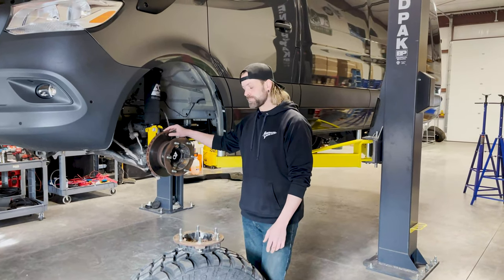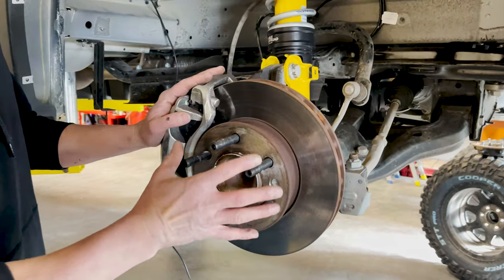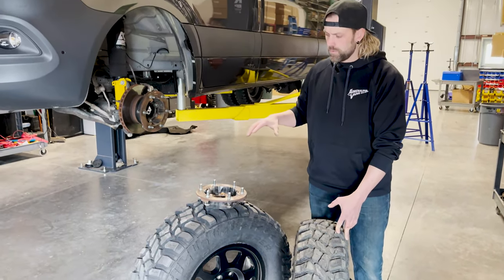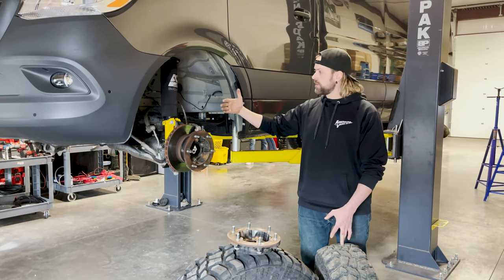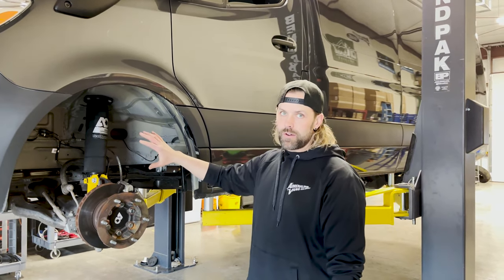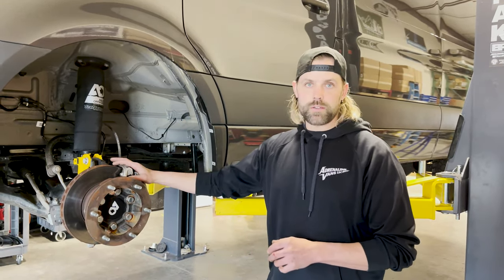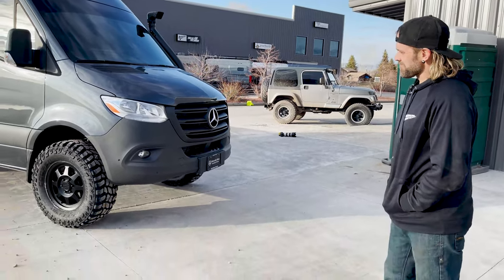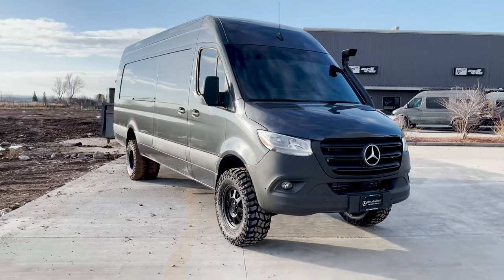Fitting 295's on our 2 wheel drive Sprinter 3500 dually!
Today we stuff some THICC 295's on the front end of the GigaWagon, our 3500 2WD Sprinter 3500XD.  Was this a good idea?  Probably not.  Are we going to roll with it anyways? You're damn right we are.  Hope you enjoy the video and like the finished stance as much as we do!

If you have any questions on the technical side of the install please don't hesitate to ask and please, don't try this on a 4x4 van, it will NOT work!